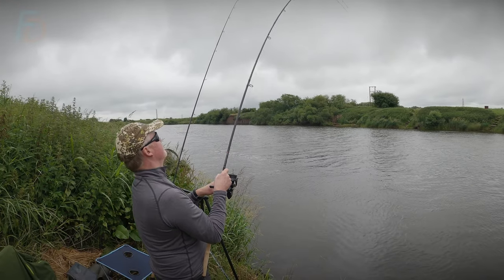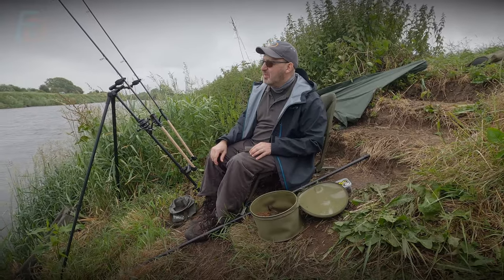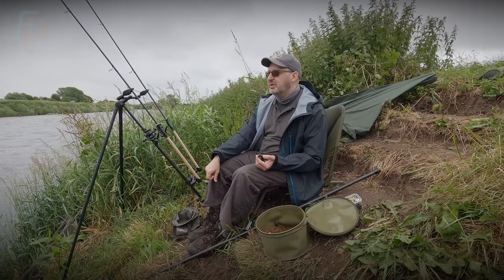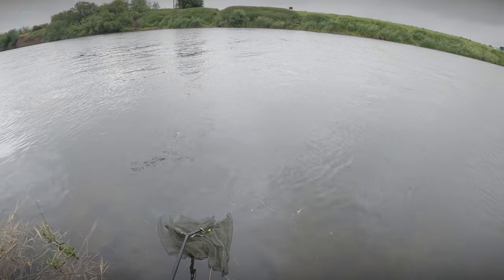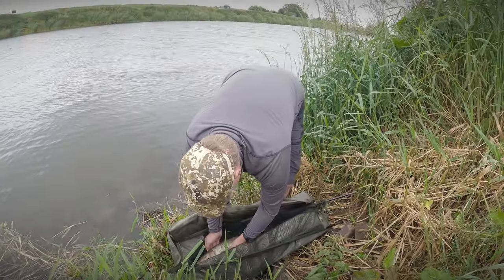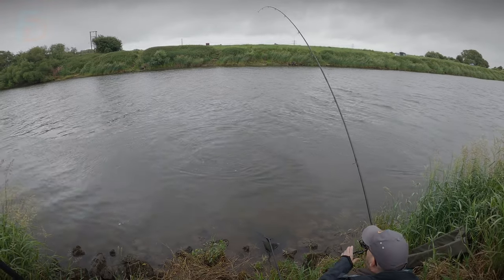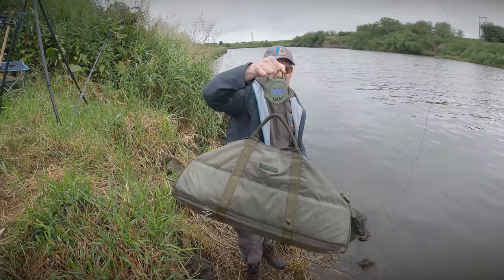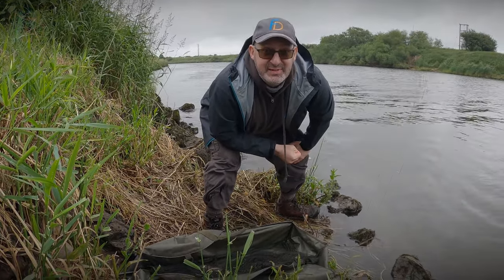River Trent Barbel Fishing: Can you Catch a DAYTIME Barbel in the Tidal Trent??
Join John Pearson and Gary Evans in their challenge to catch a barbel in daylight on the River Trent. Conventional wisdom and standard barbel fishing tactics mean that anglers usually only catch the large barbel of the Tidal River Trent when darkness falls.

That scenario is one that John and Gary had experienced before - and of course the night fishing for barbel on the Trent is a great experience too.  However, with a bit of research, it seemed that there are a handful of folks having good success with big barbel in the daytime on the Tidal Trent.

So that seemed like an ideal excuse for a fishing challenge; to catch a big Trent barbel in the daytime.

Some of the reasons that darkness could provide better success may be the fish avoiding the feeder more easily in daylight - so changing the length and setup of your hook-link could be important. Also, when fishing two rods, using one with a feeder and one with a lead lets you be tactical about where you place the lead versus the feeder rod.

Clipping up for accuracy, finding gravel and choosing the right strength of tackle and weight of feeder or lead are also key points. John and Gary talk about the length and test curves of their barbel rods as well as the strength of main reel line and hook-lengths (with discussions about braid and fluorocarbon for different purposes).

Also, underestimating the amount of feed you might need to concentrate the fish in the area of your hookbait in a tidal river - and taking advantage of slack water when placing bait before fishing - are likely to be important factors.

So, as with all fishing, location, the right rigs and tactics to maximise your chances of a fish encountering your hook - with no reason to avoid taking the bait - will always be key factors. A good smelly bait should be really helpful in strongly-flowing, larger river venues to increase the attractiveness of the area to the roving barbel shoals too.

Finally, because barbel give their all in the fight - you can easily see the importance of resting the fish as the FIRST thing you do after getting it in the landing net (not after taking it out of the water to weigh or photograph). See how strongly both Gary's and John's fish swim away in this video of their successful captures. As soon as their heads touch the water, they are bursting off away from the bank. No extended support and recovery period after weighing them was needed - because the resting up and recovery had already been taken care of right after the fight (when they need it most).

So, just having a nice wet mat or weigh sling doesn't automatically mean you'll be practicing good fish welfare; you need to think about the physiology of a fish fight, what it needs and WHEN it needs it. Rest in oxygenated water so that the fish can get rid of its "oxygen debt" from anaerobic exertion is the first thing a hard-fighting fish needs.

Enjoy the tips and the story in John and Gary's successful one-day challenge to catch a barbel each in the hours of daylight.

Paul